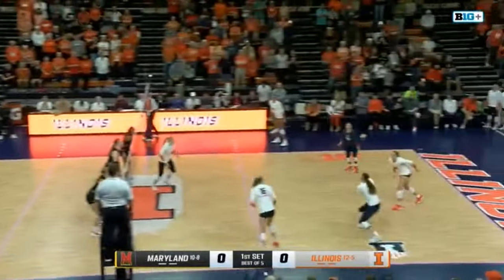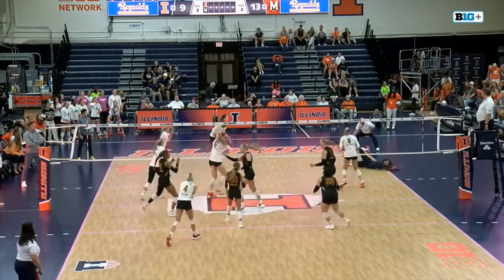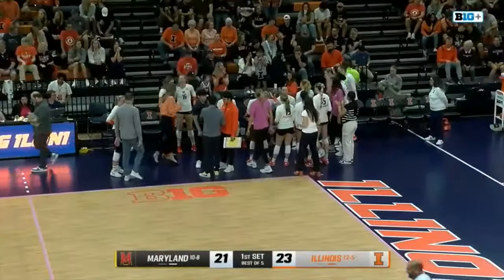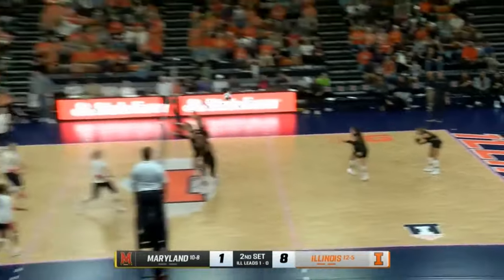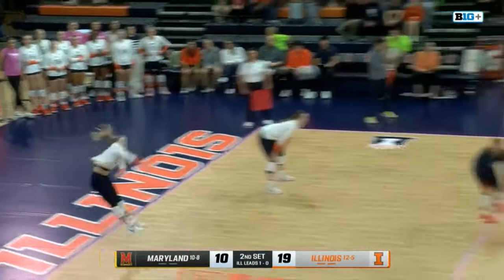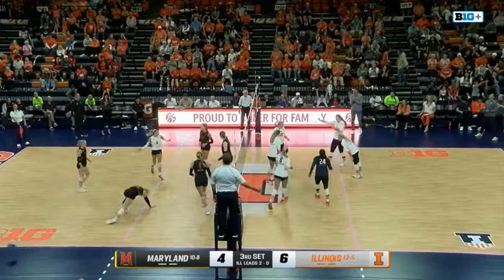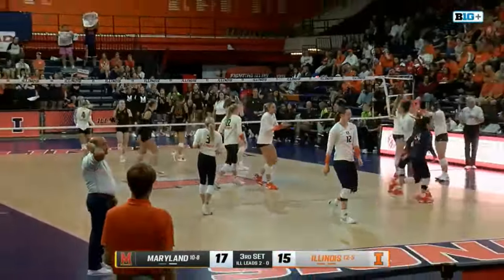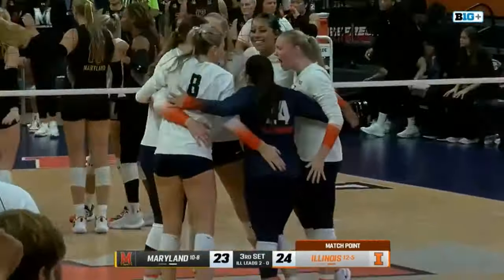Women's College Volleyball 2024 , Oct 20 2024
American Sports Channel.
The best sports matches.
College sports shows.
The best of college sports.